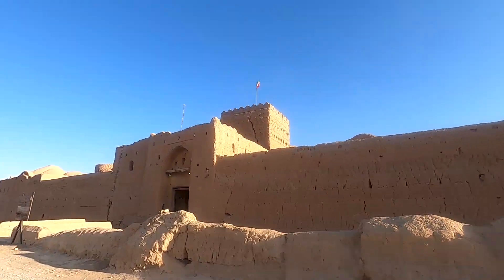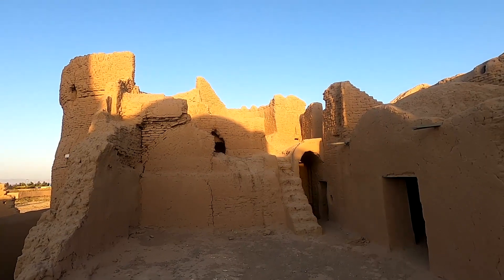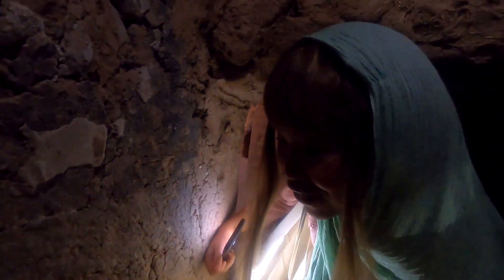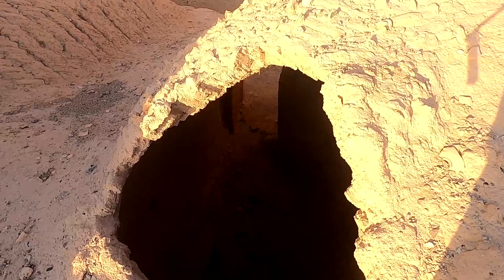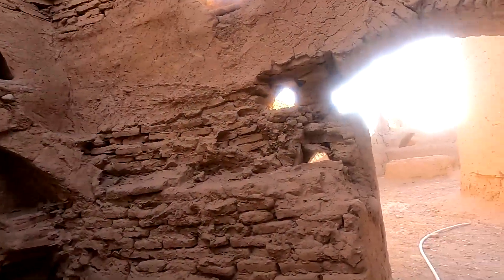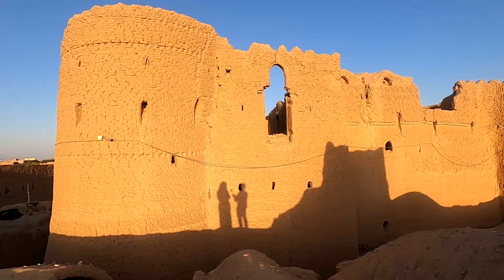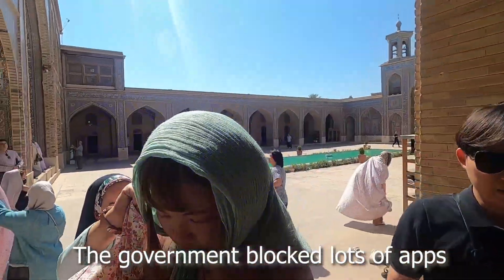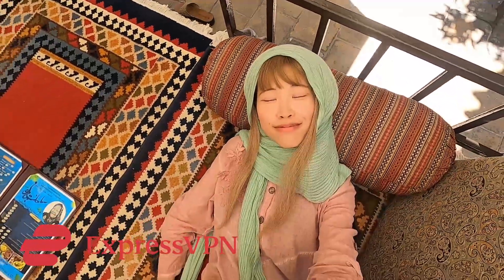Exploring a rural castle in Iran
Sar Yazd Castle (Persian: قلعه سريزد) alternatively spelled Saryazd is a Sassanid fortification in the village of Sar Yazd, Yazd Province, Iran.

The fortress was constructed during the Sassanid era, sometime between the 3rd and 7th centuries AD and is made of adobe. Its defences are two concentric walls, the outer wall being six meters in height and the inner being nine meters tall. In addition to the walls a moat was also constructed. The structure contains 480 rooms.

Yazd was a major city and Zoroastrian religious center in Sassanid times and the castle was used as a safebox in the case of invasion, in which the residents could store valuables such as gold and jewels as well as other items such as food or grain.[1] In the ancient world, invasion or raiding parties would look for valuable loot, while also pillaging for food for sustenance - therefore it was of importance to keep such commodities out of enemy reach.